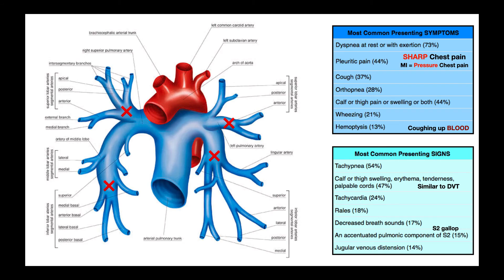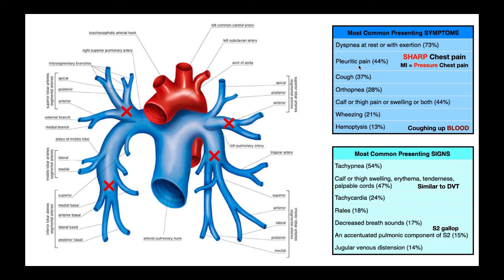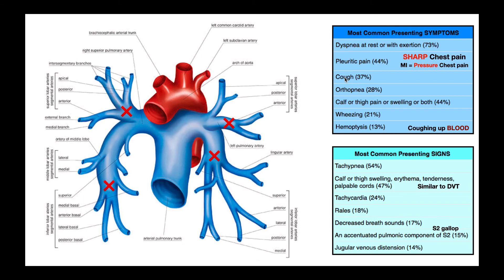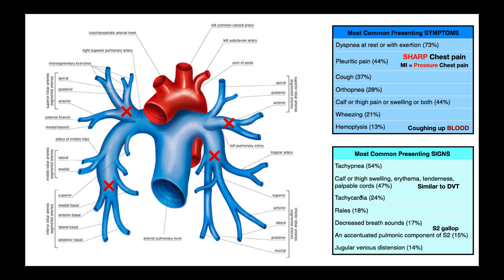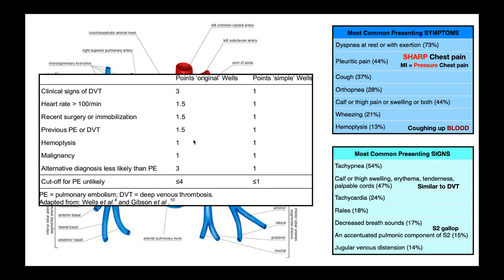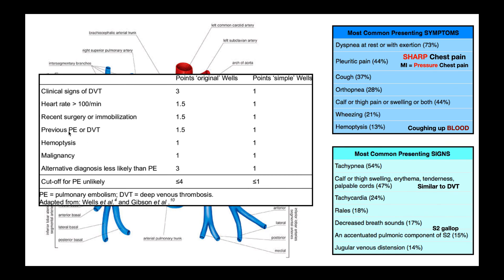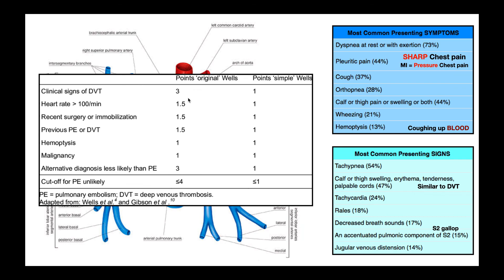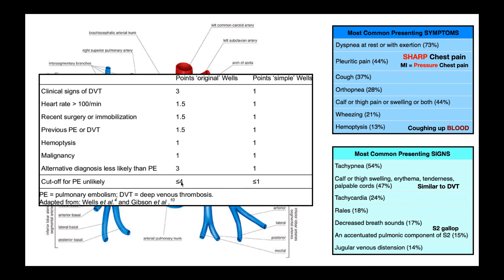Wells Criteria for Pulmonary Embolisms [PEs] EXPLAINED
In this video, we discuss the Wells Criteria for Pulmonary Embolisms [PEs].